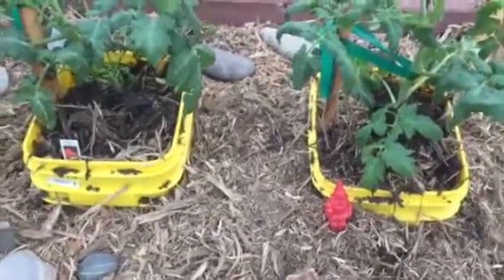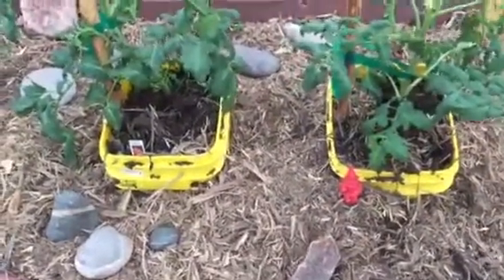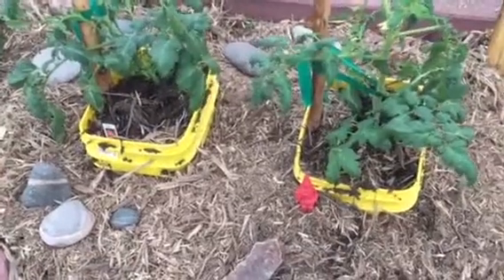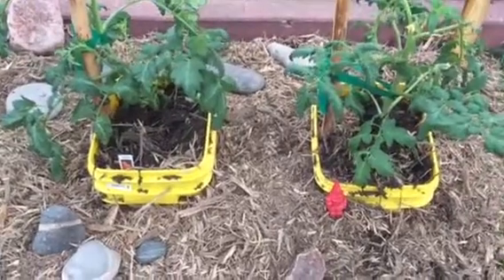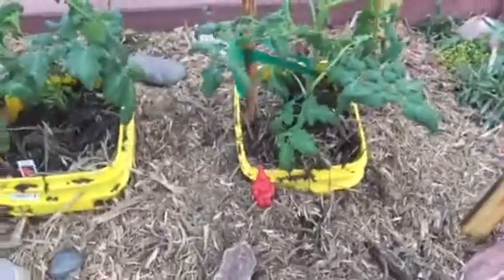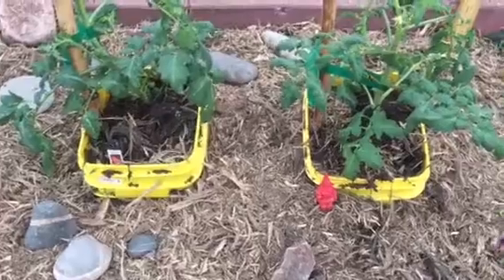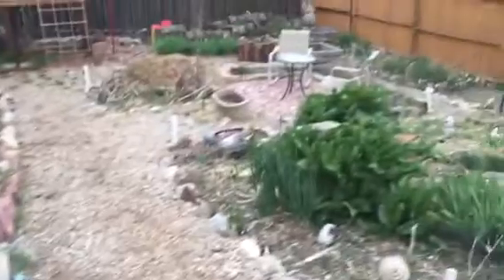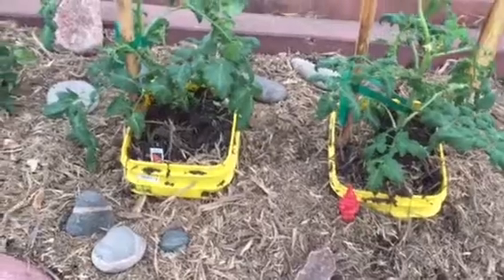Enagic Kangen water tomato watering experiment by Joe The Gardener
Let's see what happens when we water one Better Boy with Kangen water and the other with tap all season.